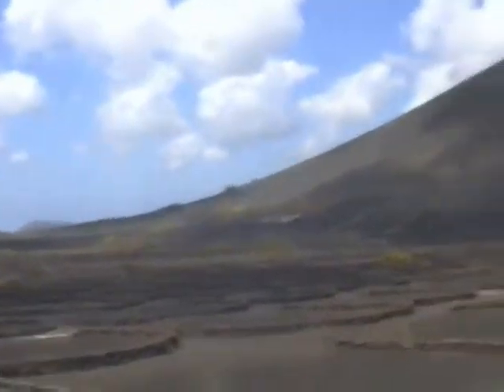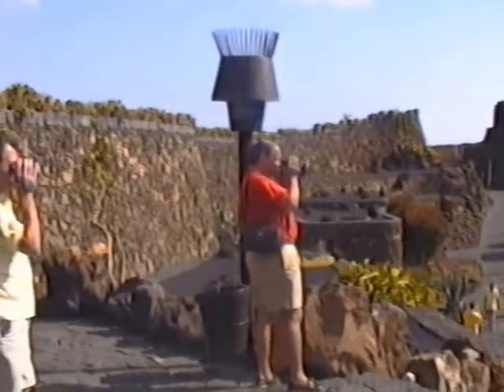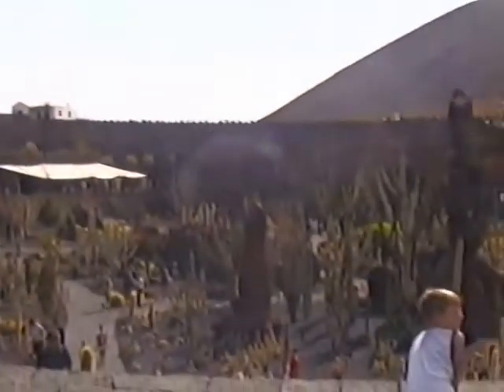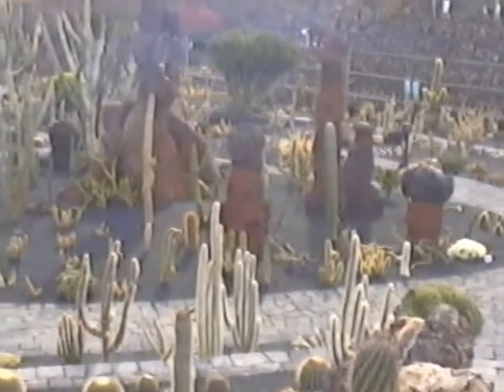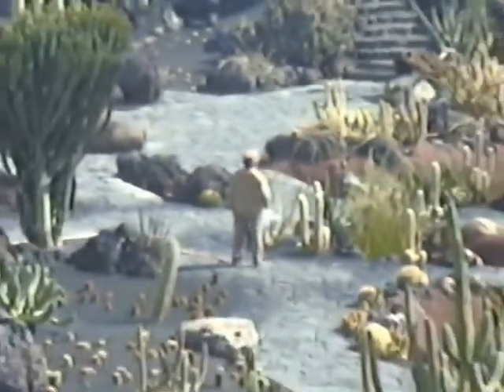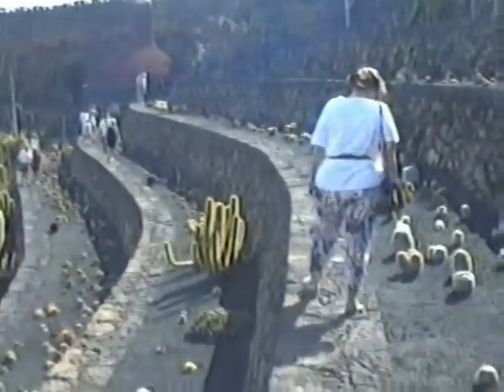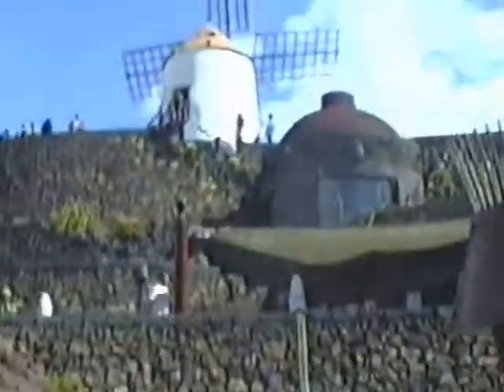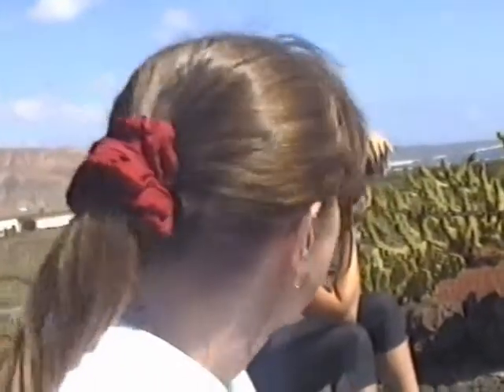Jeff & Deb's Lanzarote Holiday September 1999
1) September 1999, Lanzarote. La Geria Vinyard
2) Thursday 09th September 1999, Jardin de cactus in Guatiza, Lanzarote